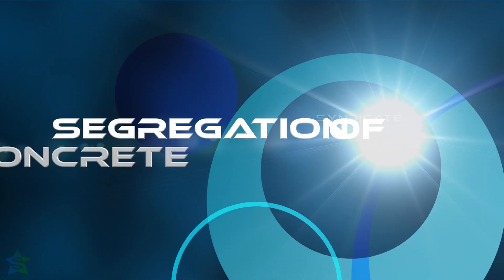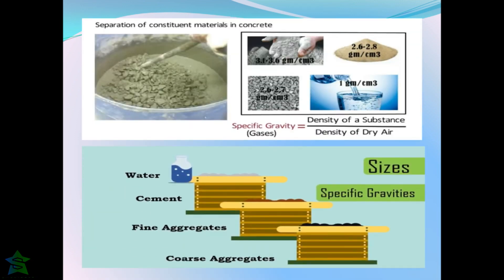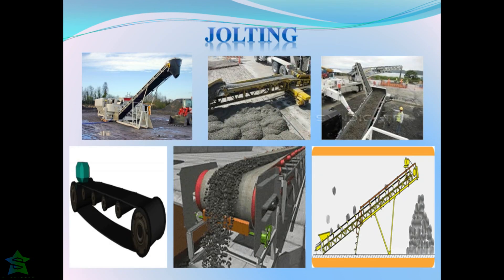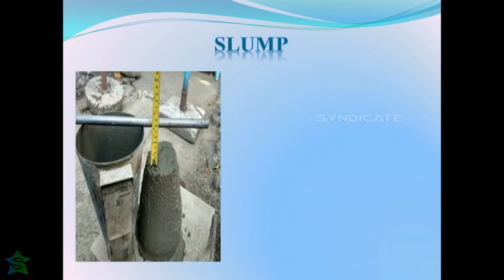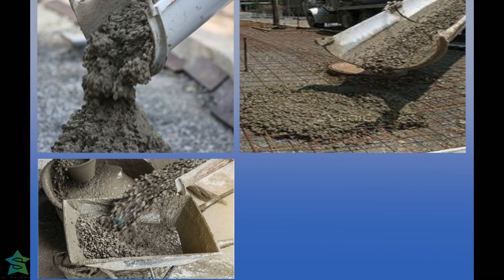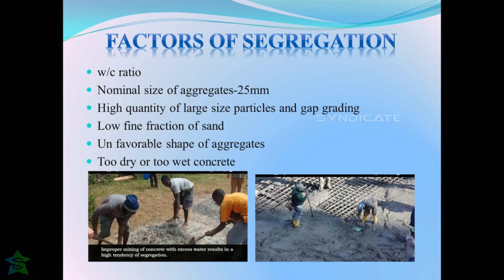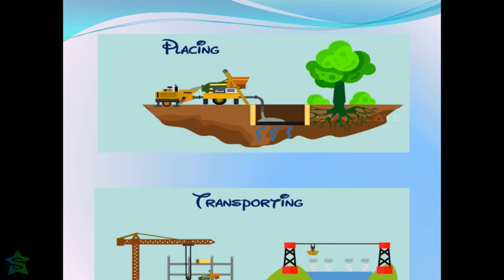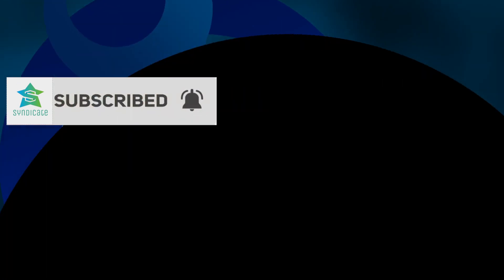Segregation of Concrete | Why Segregation occurs in Concrete.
Segregation of concrete is the separation of cement paste and aggregates of concrete from each other during handling and placement. Segregation also occurs due to over-vibration or compaction of concrete, in which cement paste comes to the top and aggregates settles at the bottom.